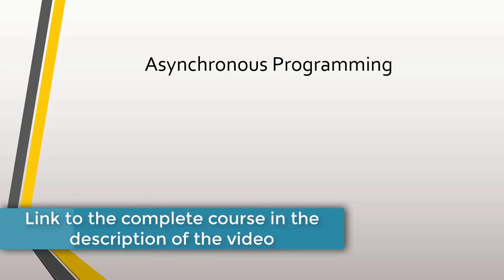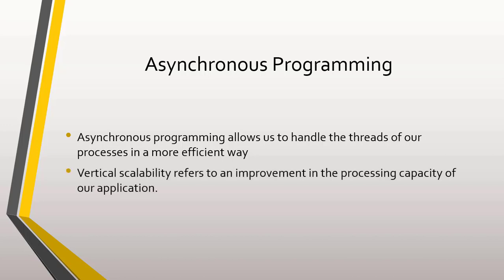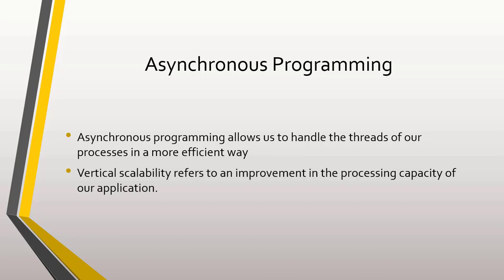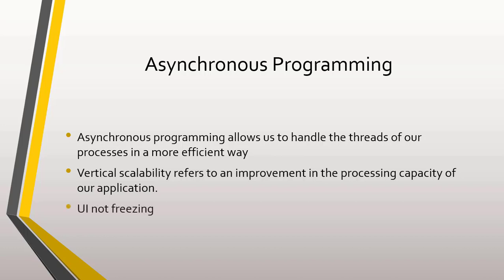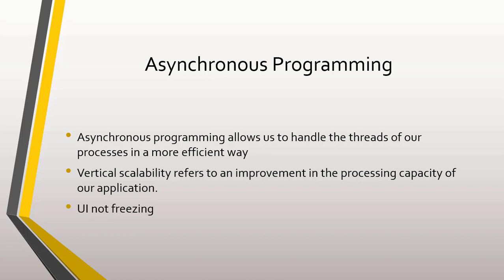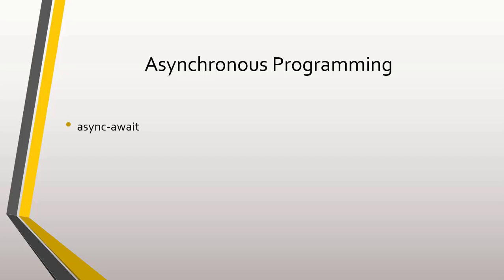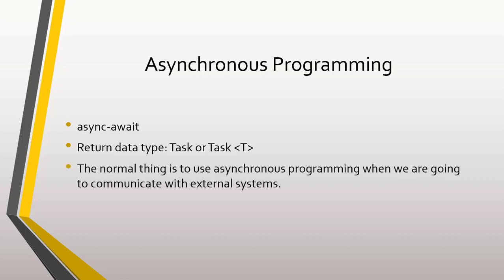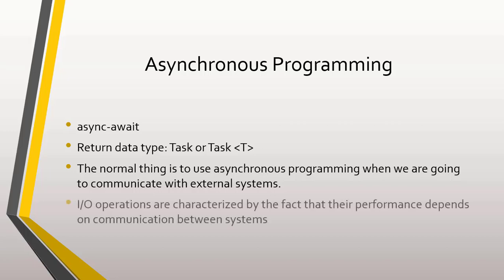4 - What is Asynchronous Programming?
Asynchronous programming allows us to handle the threads of our processes in a more efficient way. The idea is to avoid blocking a thread waiting for an answer, either from an external system, such as a Web Service, or from the computer's file management system.